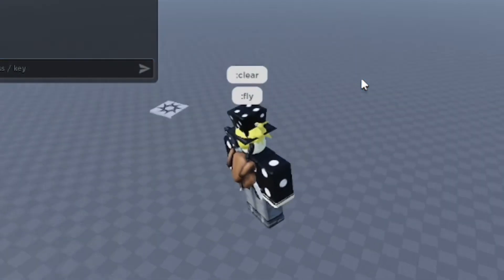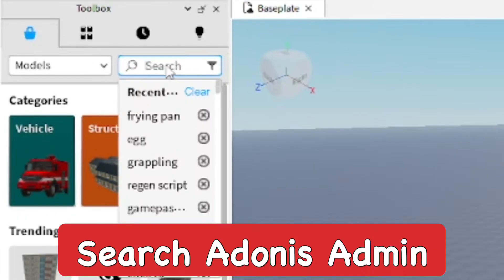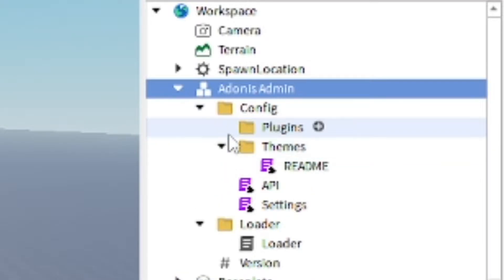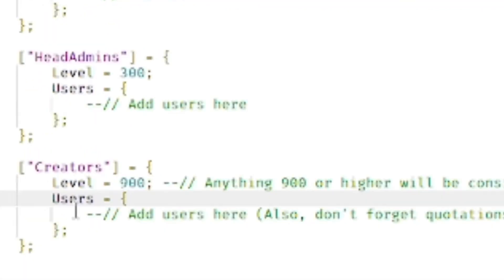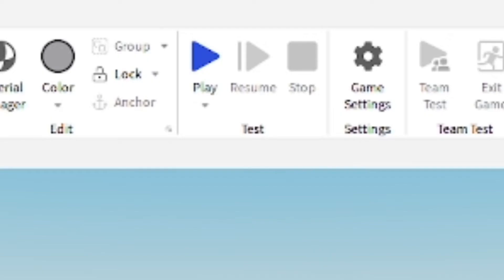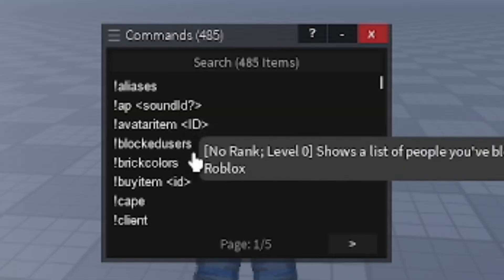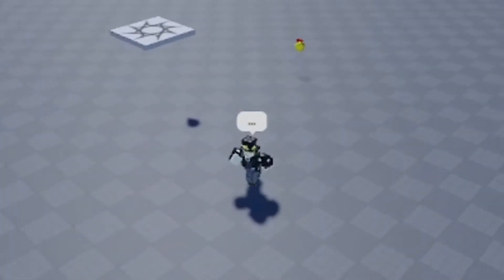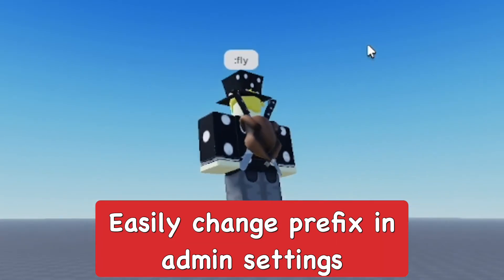How to Add Adonis Admin to Game on Roblox Studio! (2025)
In this video I show you how to add Adonis admin to your Roblox games in Roblox Studio, how to set up Adonis admin and give yourself the creator rank and how to rank other players as well. You can easily check the list of commands for Adonis admin by clicking the pop up message in the bottom right corner or typing :commands!
⭐Stuff I Use:
Connect w/ Me!:
⏰Timecodes:
0:00 Intro
0:18 Adding Adonis Admin
0:30 Setting up Adonis Admin
1:25 Review
2:34 Outro
how to add adonis admin to roblox games, how to add adonis admin on roblox studio, roblox adonis admin, roblox admin commands, roblox adonis admin rank